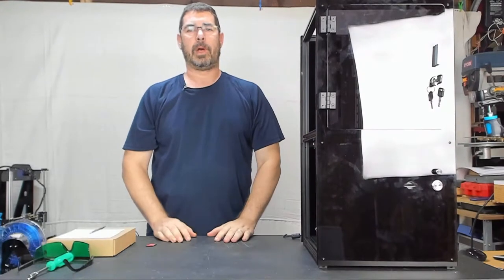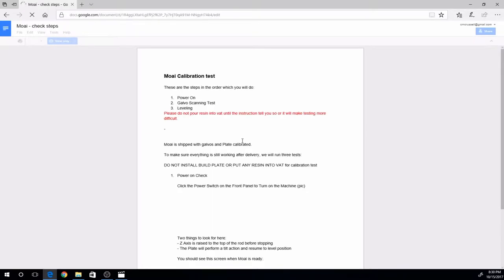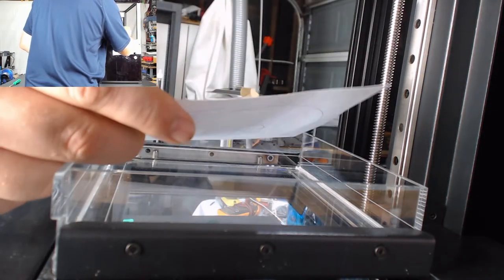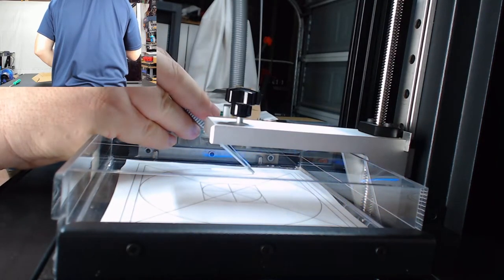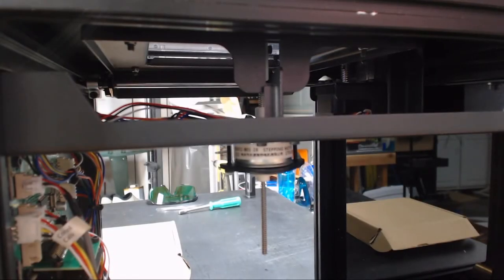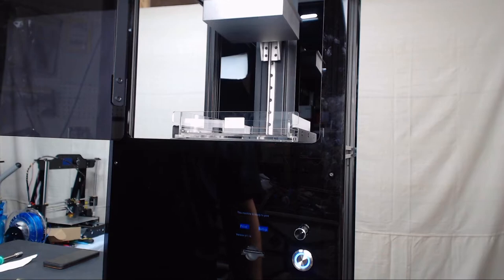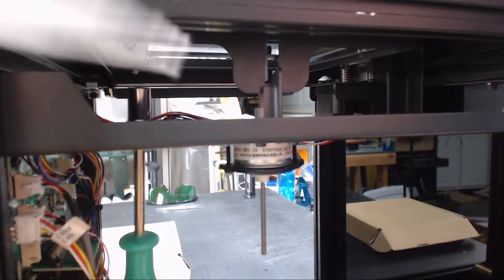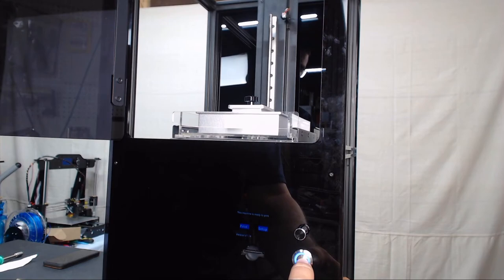Moai Series Part 8: Calibration ** UPDATED NOTES BELOW**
UPDATE: The leveling process shown is this video is out of date and had been replaced by a new process. I will be releasing an updated video in the near future that supplements this series with the new process. In the short term, please follow along with the Peopoly build manual.

I ordered the Peopoly Moai Laser SLA kit a few months back when it was on pre-order and it’s finally here! I thought I would take the time to document the build in a series of bite size videos that would help make it easier to make it through the build and follow along with the Peopoly documentation. If you are not familiar with the Moai, you can read up on them Be sure to follow along with the entire series of video as I take you from Pre-check to first launch!

In this part of the series, I walk you through checking the calibration of the Galvo and leveling the build plate to the VAT.

If you would like to purchase your own Moai, they are available at: